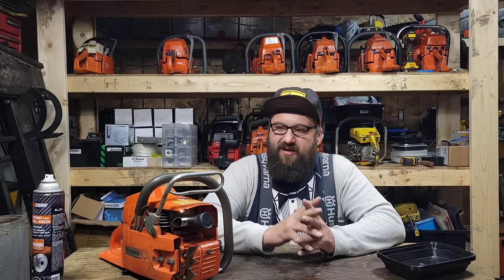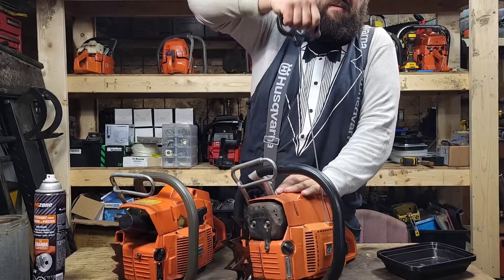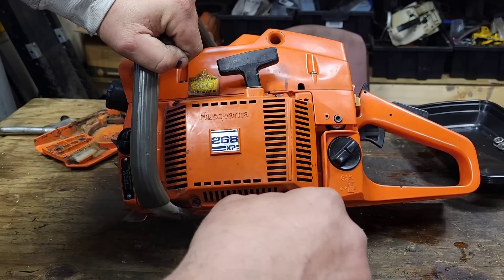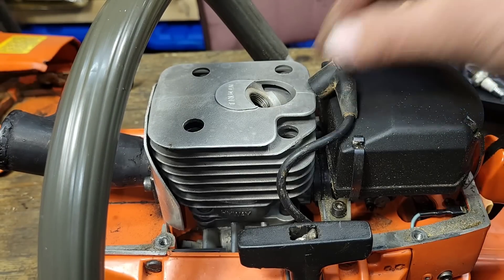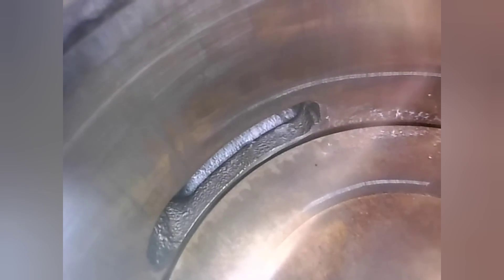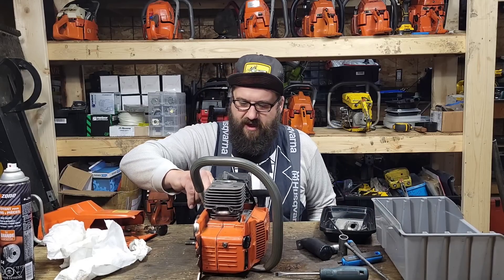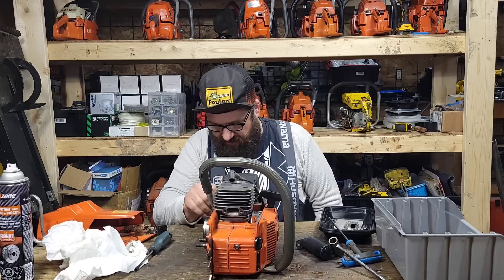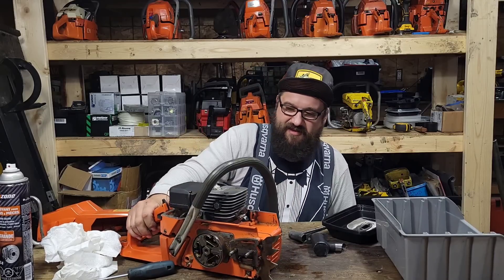Chainsaw breakin: A look inside a cylinder after 5 tanks of fuel.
A video showing what a piston and cylinder looks like after some run time.